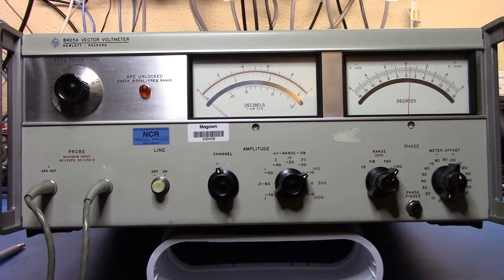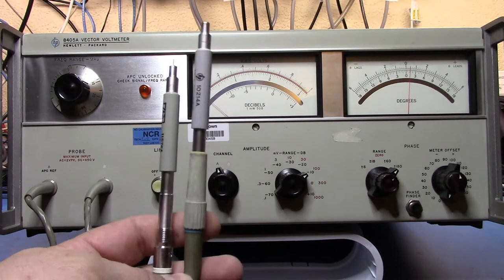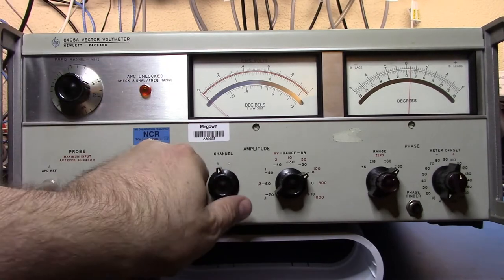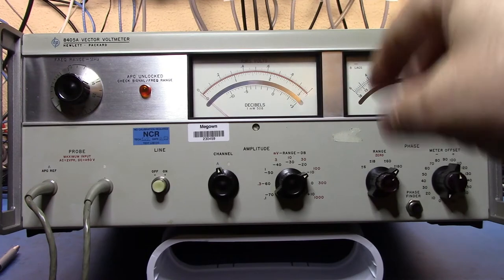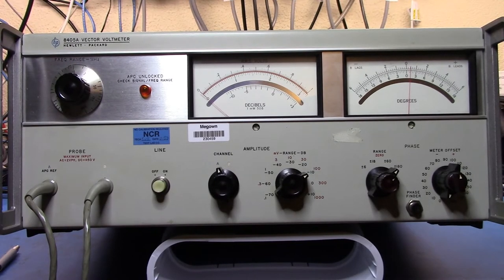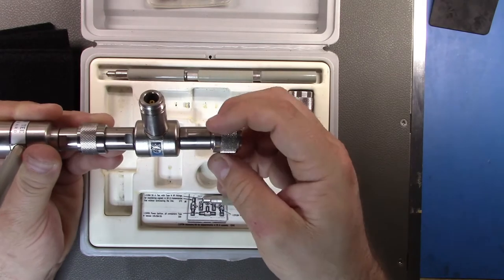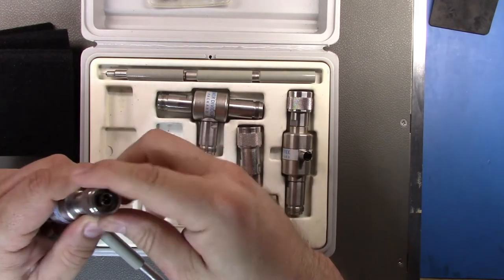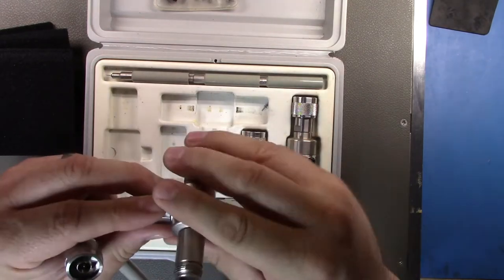HP 8405A Vector Voltmeter Partial Repair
Here is the progenitor of the modern Vector Network Analyzer, the HP 8405A Vector Voltmeter. This was the first device that enabled you to look at a DUT and work the voltage, phase changes etc of the system.

Let's take a look at it.